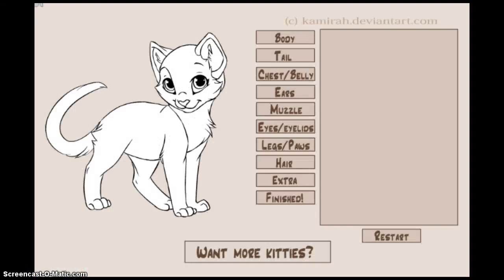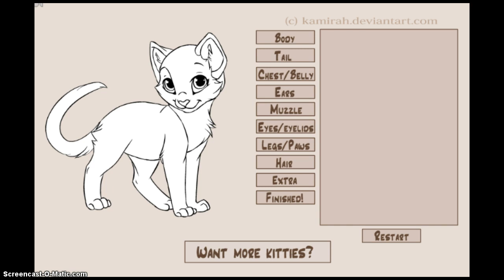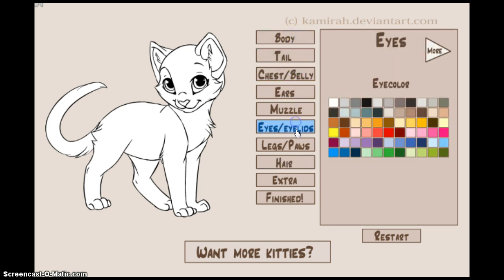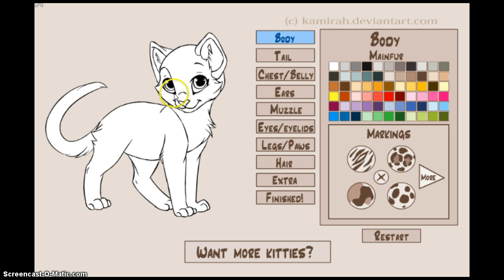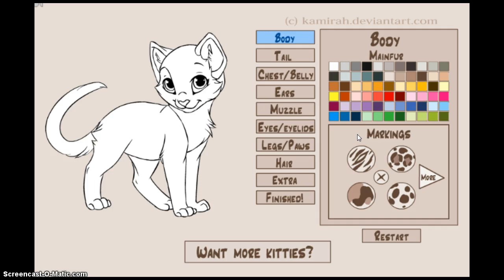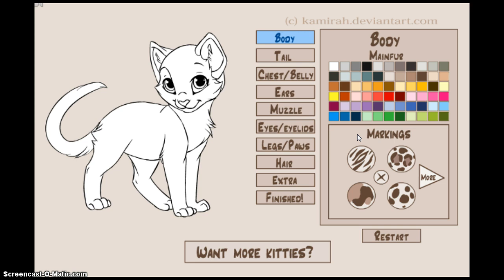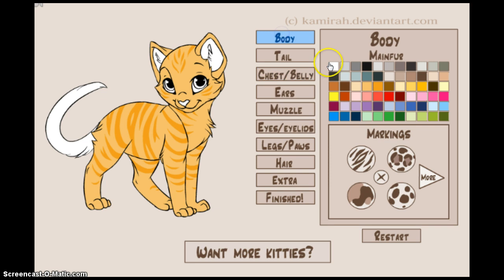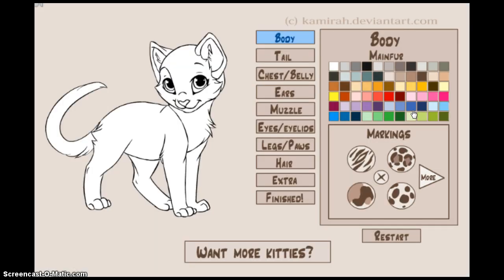RE-DESIGN CLO CONTEST!! (watch hole video) *CANCELLED*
Entries so far:  Lenka Midnight (DONE), Lesa Cooper (DONE), (OPEN)